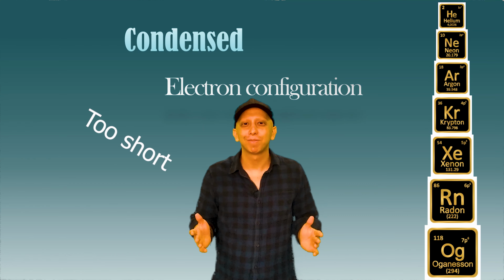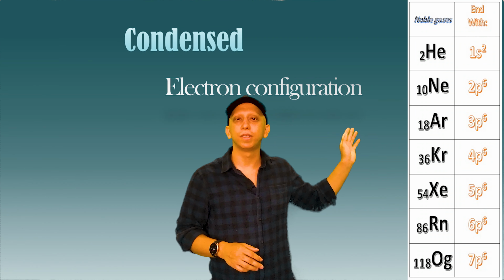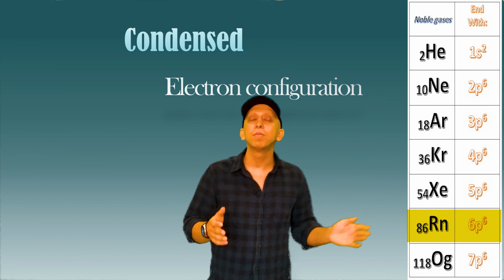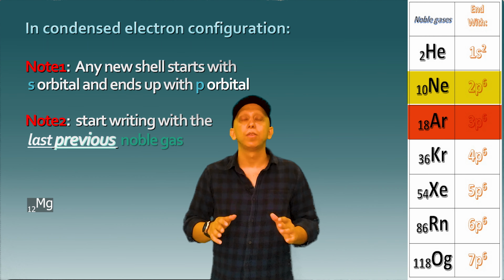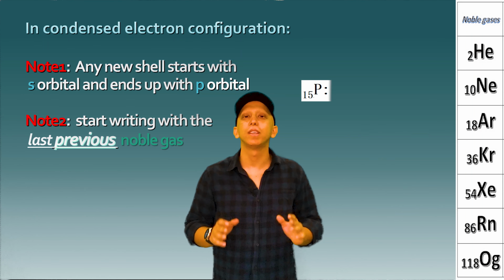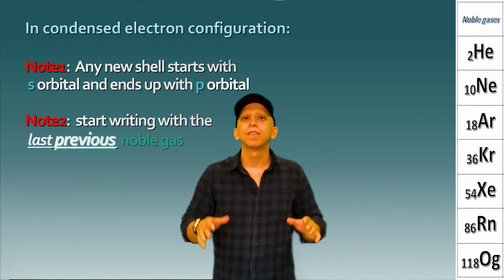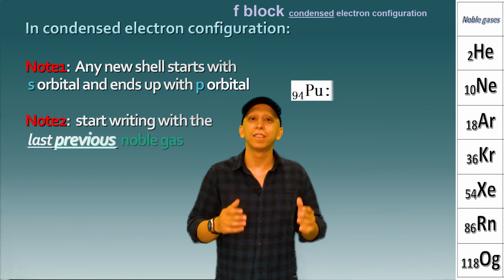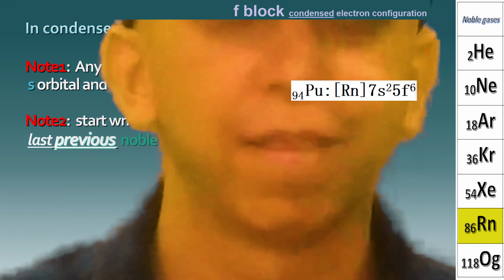condensed Electron Configuration, write any kind of it.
in condensed electron configuration we should consider 2 notes:note1: Any new shell start with s orbital and ends up with p orbitalnote2: start writing with the last previous noble gas

noble gases are embedded in the last group of periodic table:He, Ne, Ar, Kr, Xe, Rn, Ogall of them end up with p6 except He that finishes with s2

in this video we write condensed electron configuration of all blocks (s,p,d,f)before start watching this video I recommend you to watch how to write electron configuration:
 it does not take more than 10 min from you but it is effective to realize this video so sooner.

00:00-00:47 why condensed E.C
00:57-3:15 noble gases and methods
3:16-3:47 s block example (Be)
3:48-4:41 p block example (p)
4:42-5:26 d block example (Zn)
5:276:31 f block example (Pu)
6:32-6:41 Question